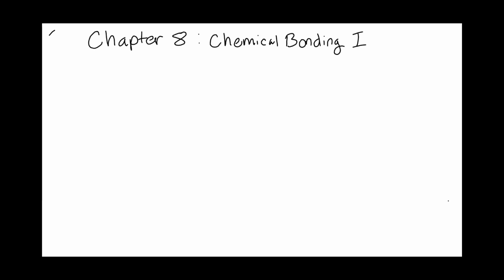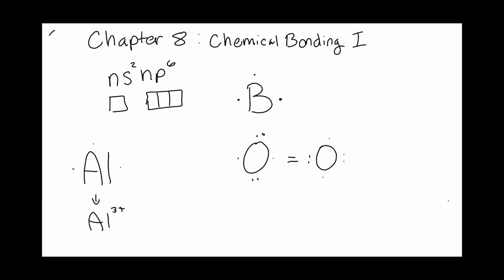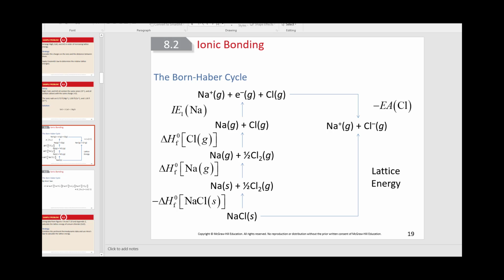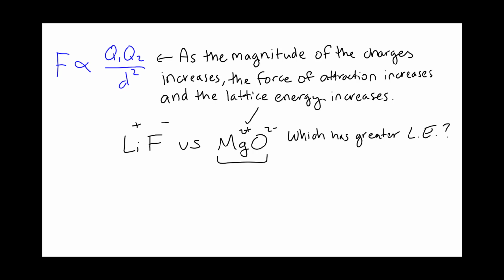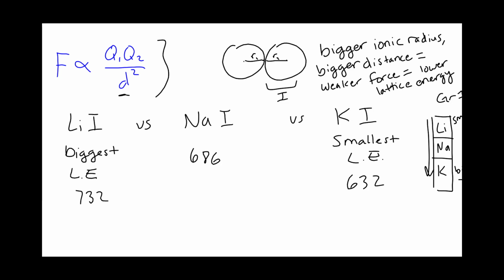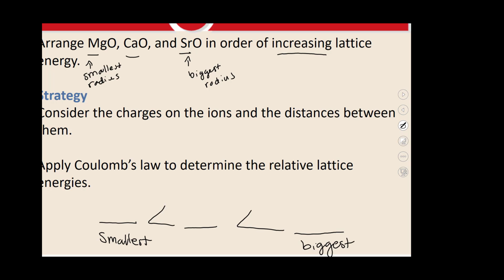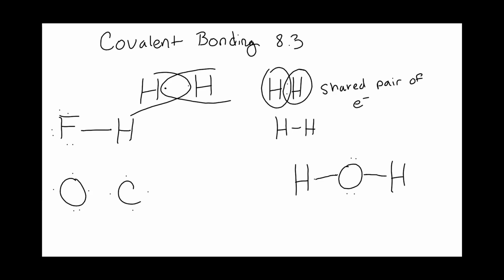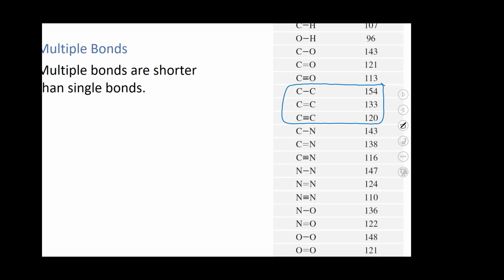Chapter 8 Lecture Part1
Lecture capture 11/15/18